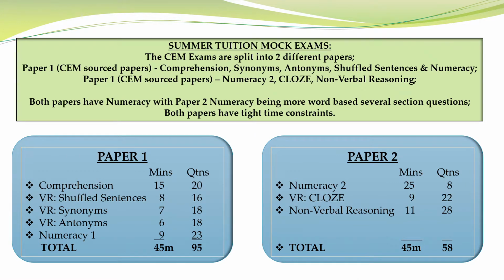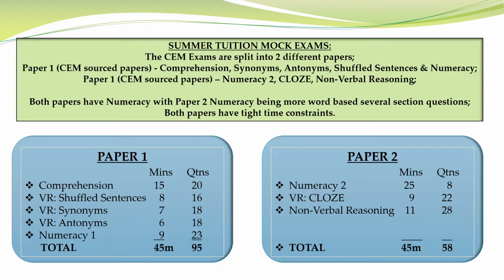CEM Summer Holiday Mock Exams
CEM Mock Exams 11+ Format. CEM Mock Exam tests for practice.